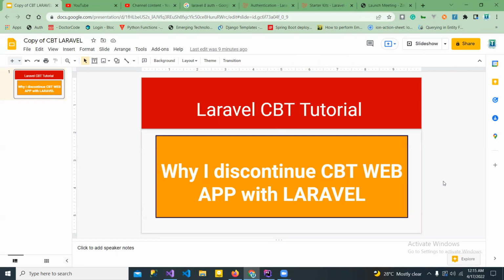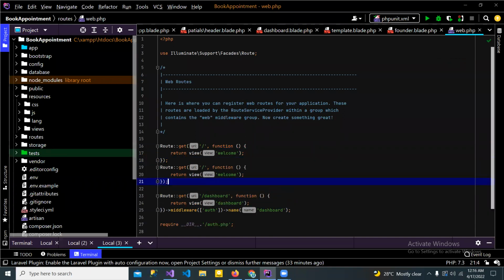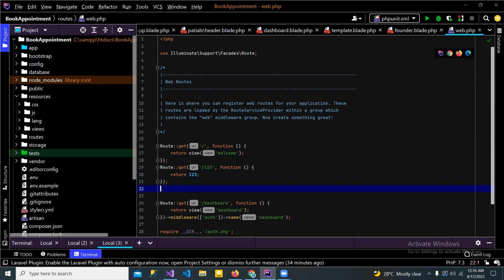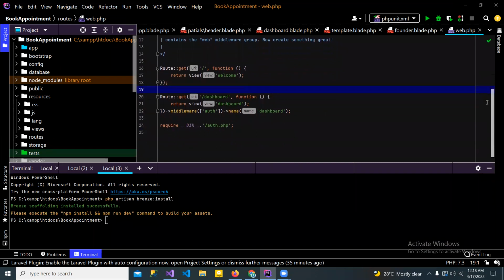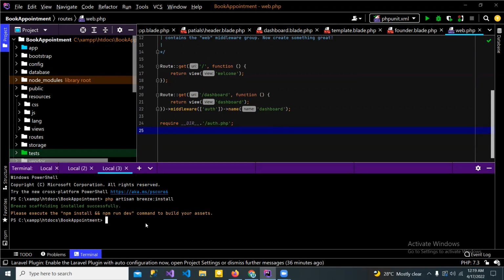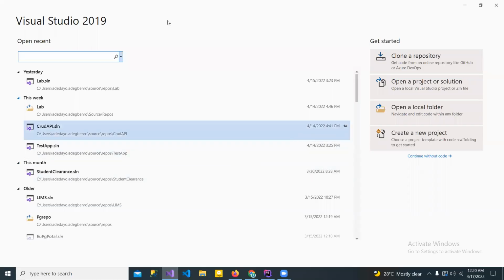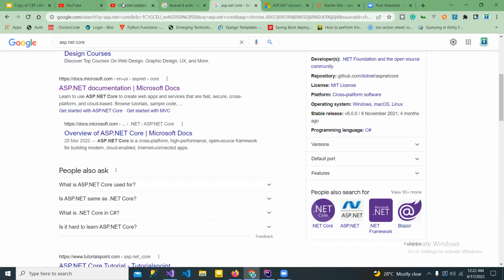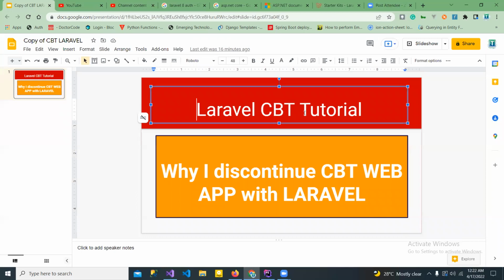Laravel CBTApp Conclusion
Laravel CBT WEB APP,